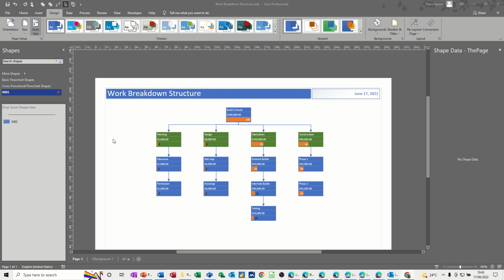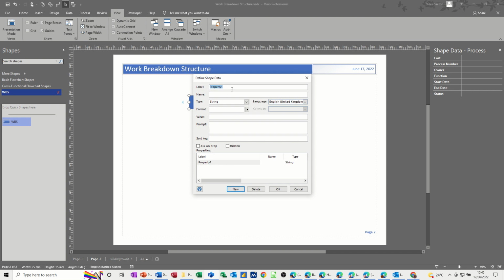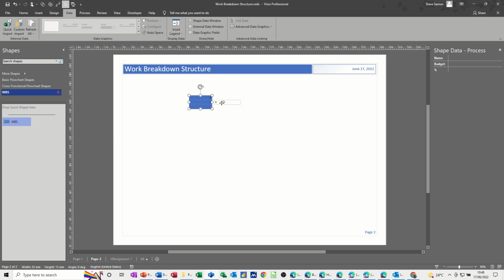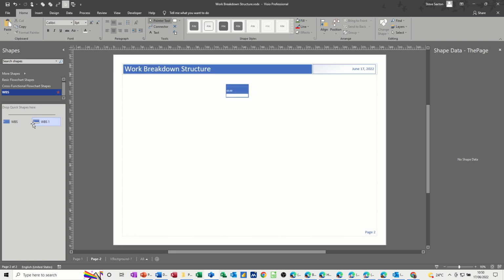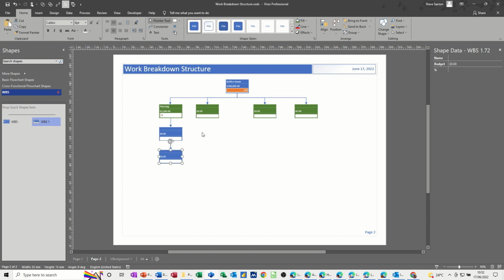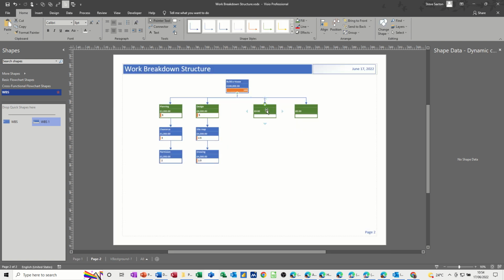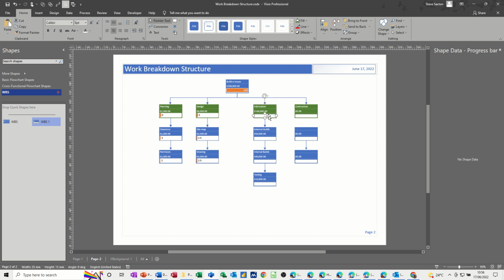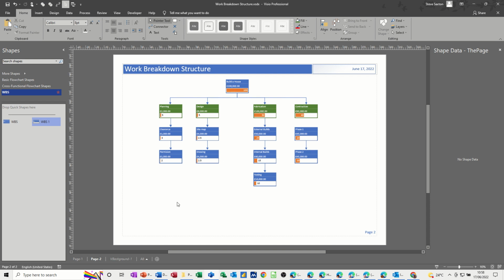How to create a Work Breakdown diagram in Microsoft Visio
Watch me break down complex projects like a pro using Microsoft Visio - it's easier than you think!

Learn how to create a professional Work Breakdown Diagram in Microsoft Visio with this step-by-step tutorial. Follow along as we guide you through the process of breaking down a project into manageable tasks and subtasks. Master the art of visualizing project scope, timelines, and dependencies like a boss. Enhance your project management skills and impress your colleagues with your Visio expertise. Watch now and level up your diagramming game!
Microsoft Visio tutorial.